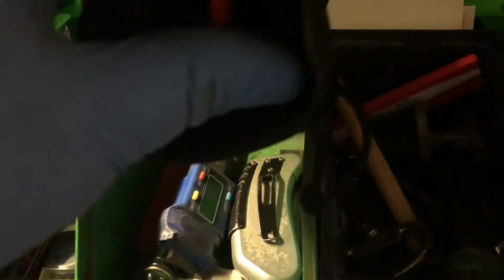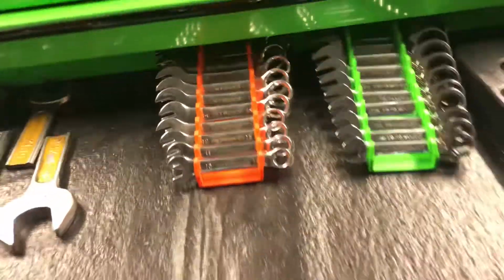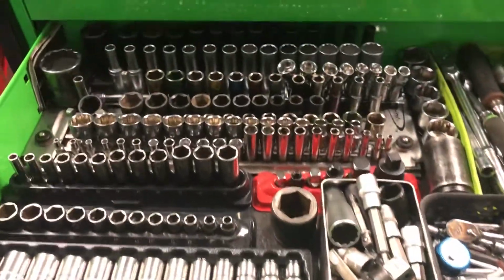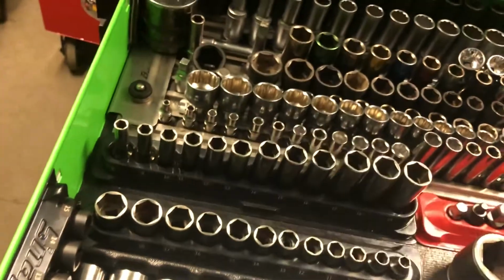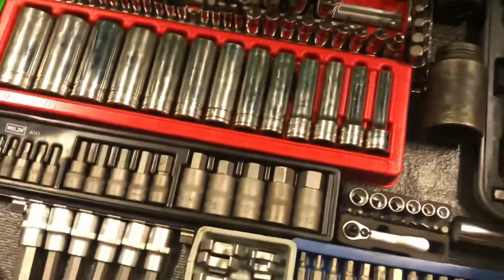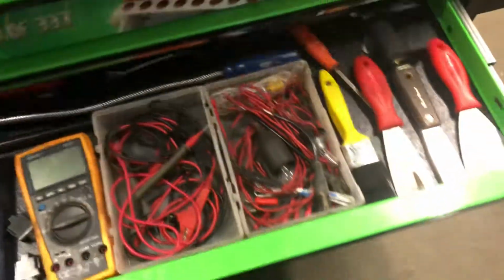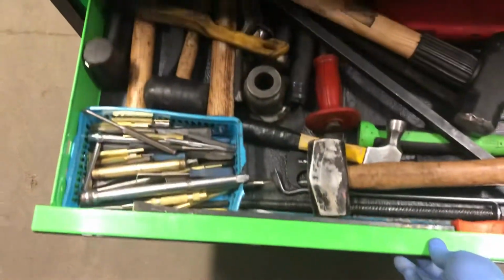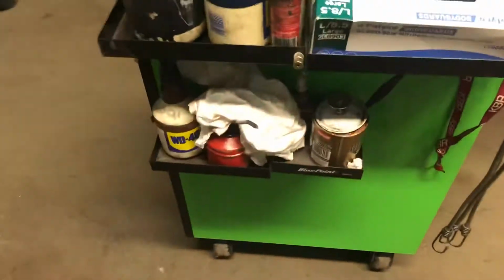Krl toolbox your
Bit slower this time